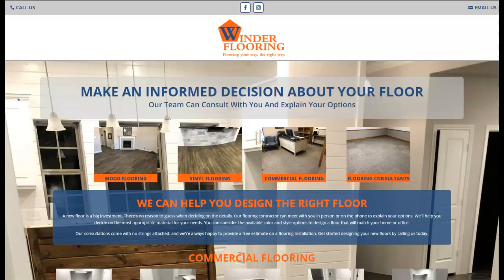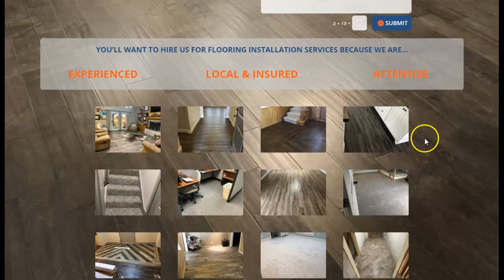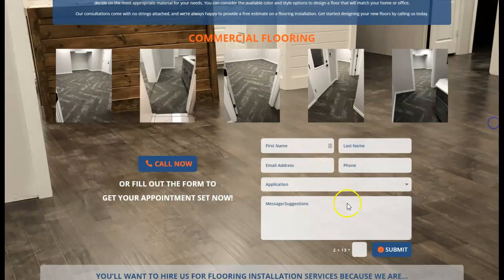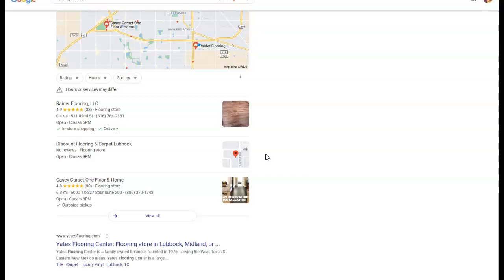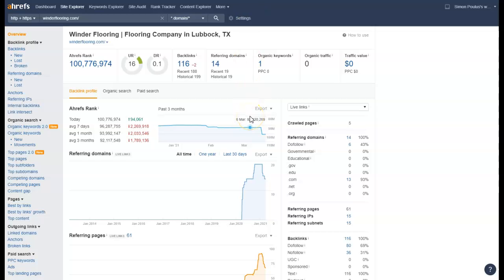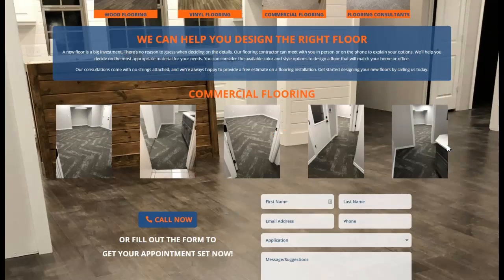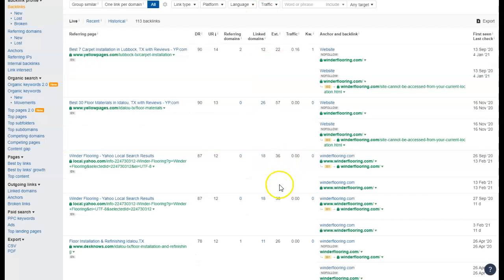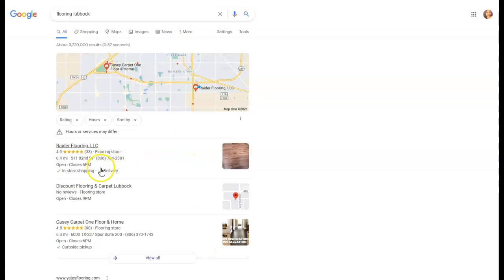Winder Flooring lubbock tx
flooring lubbock